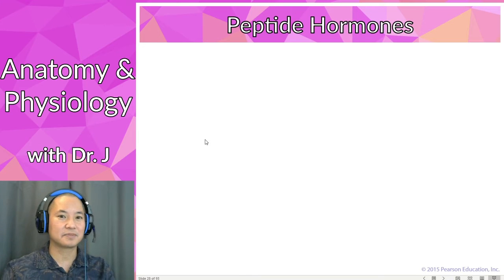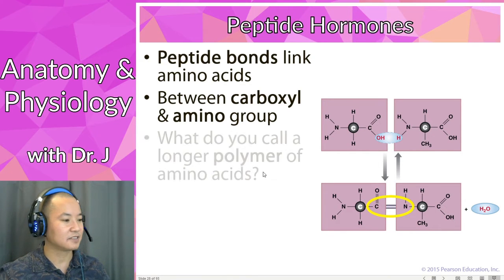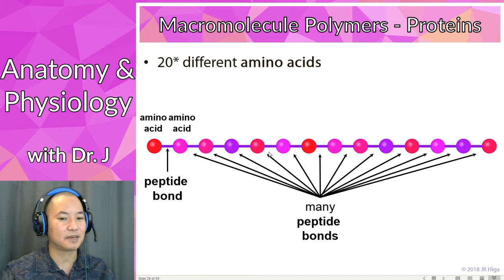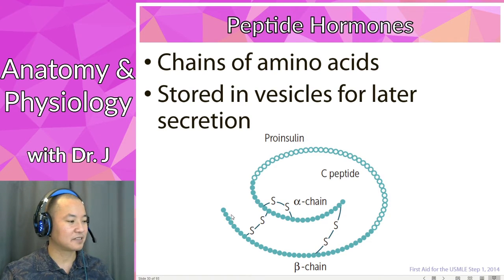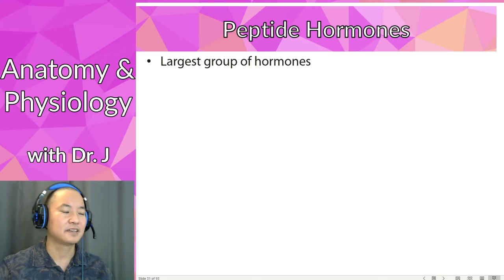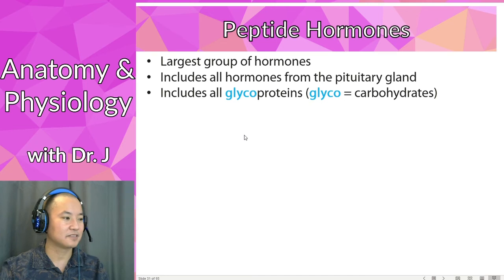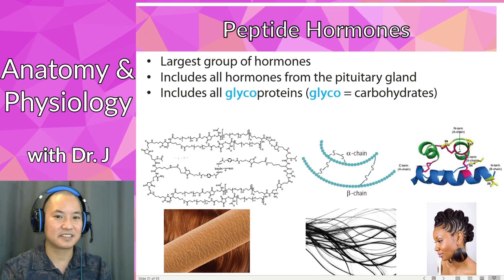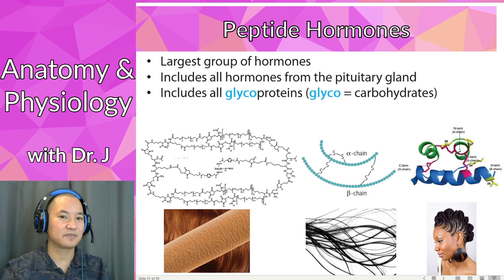PHYL 142 | Endocrine | Peptide & Protein Hormones